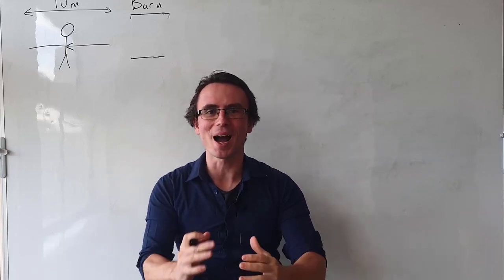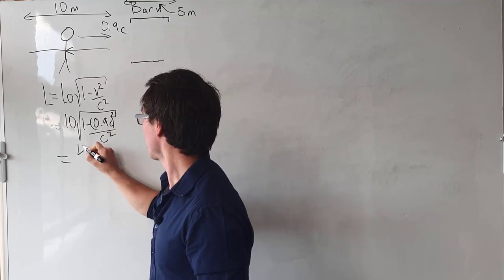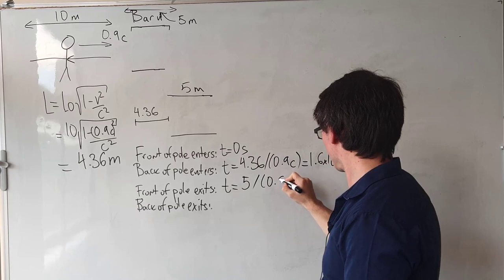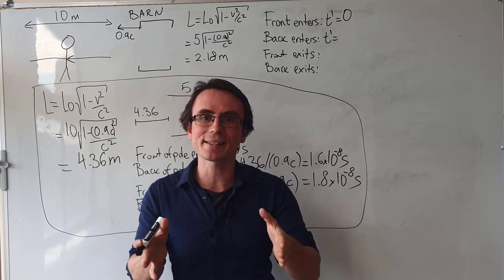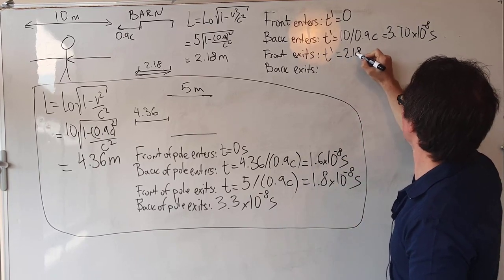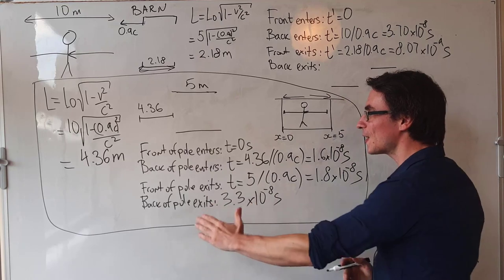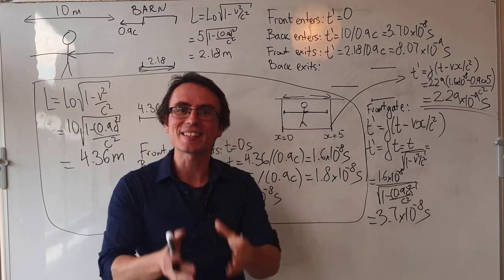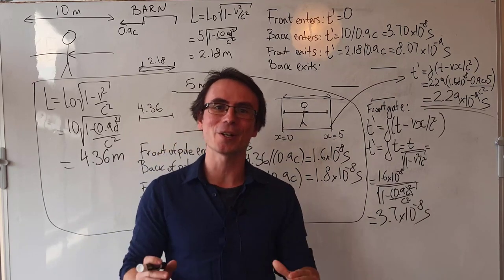FULL Solution to the Pole Barn Paradox (in 7 minutes)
The pole barn paradox, also known as the ladder paradox is a classic special relativity paradox. Using Albert Einstein's theory of special relativity we see that if a 10 meter pole is moving at 0.9 c at the speed of light both doors of a 5 meter barn could be closed as the new length of the pole would only be 4.36 meters in the reference frame of the barn.
However in the reference frame of the pole, the barn is moving towards us at 0.9c meaning that it is length contracted to be 2.18 meters.
We use relativity and the lorentz transformations to resolve this paradox.
In essence when the barn is moving towards the stationary pole: a signal needs to be sent to open both doors. The signal will now have to travel at the speed of light and will reach both gates at different times, opening them up at different times.
Chapters:
00:00 The paradox
00:43 Frame of reference of the barn
02:33 Frame of reference of the pole
05:01 Simultaneity and the Lorentz Transformations
06:55 The resolution of the paradox